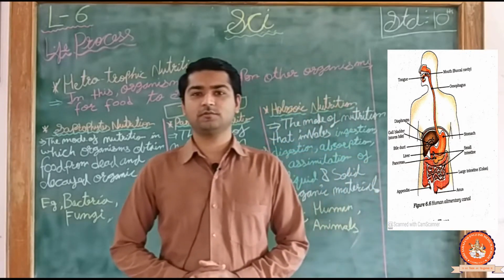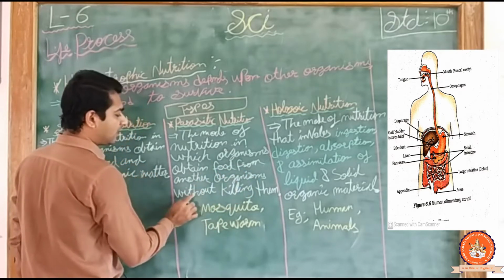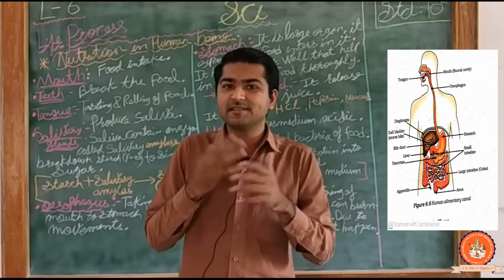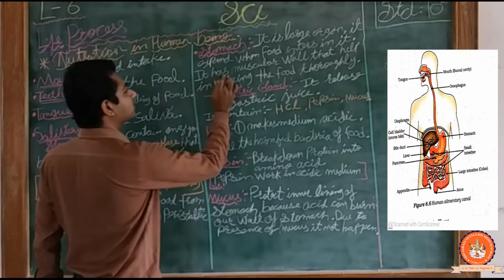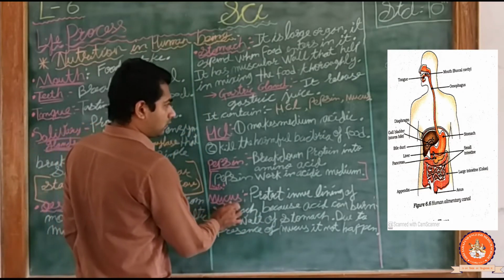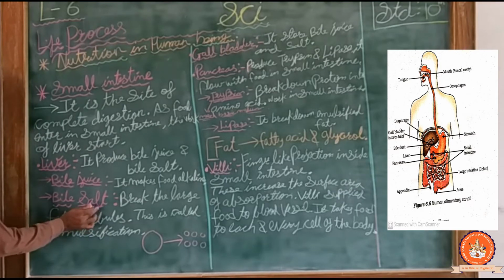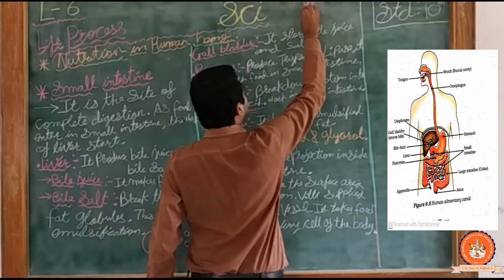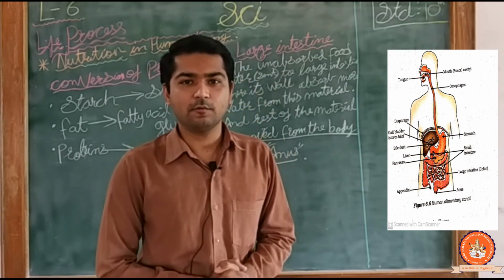(Lecture 13) Standard -10, Subject - Science, Chapter - 6 (Life Process) Part - 3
This video will make you understand in detail about the chapter named "Life Process" of Science subject of Standard 10.This video is recorded by Zaid Sir of Shri Sahajanand English Medium School (Nathej) Una.